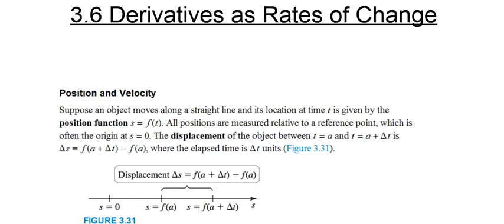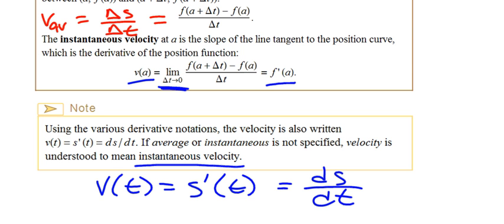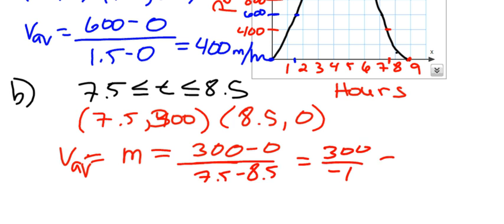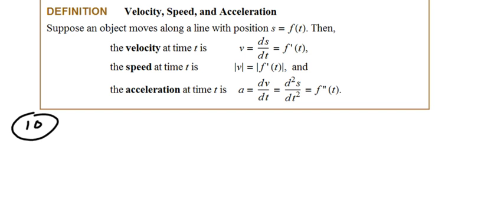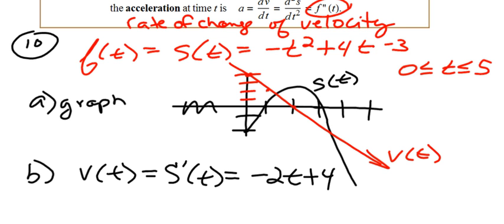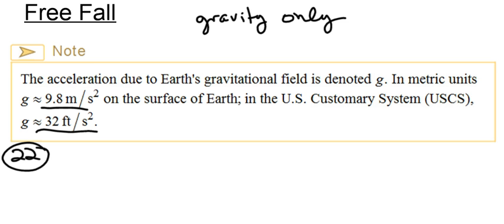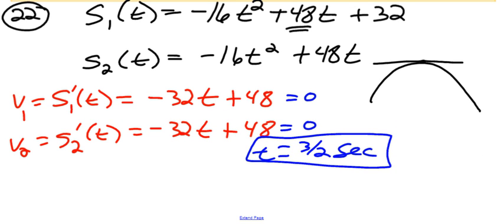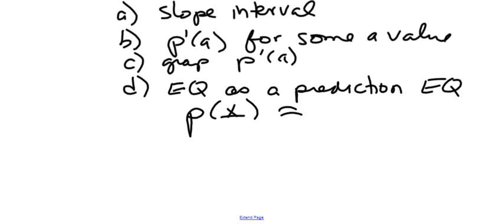Calc 3 6 Derivatives as rates of change